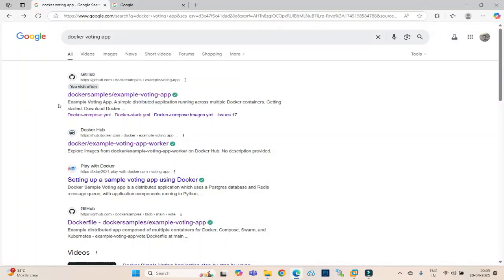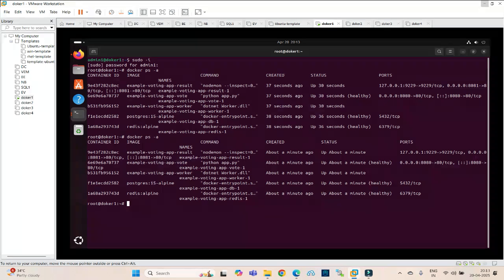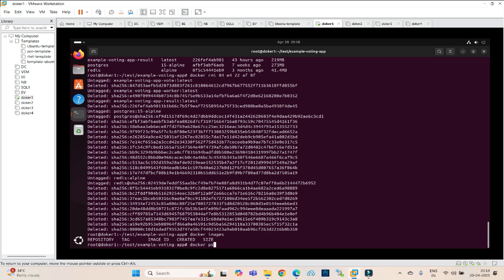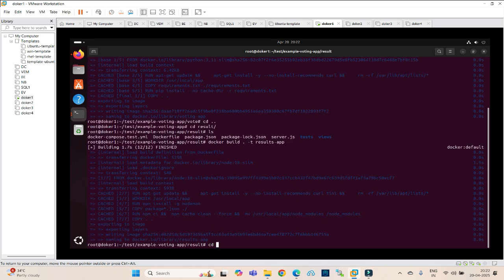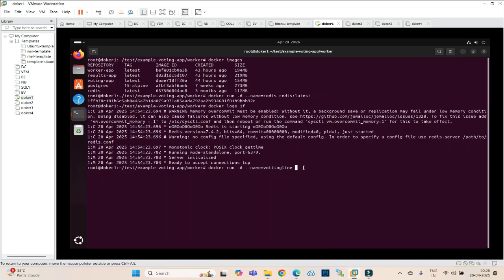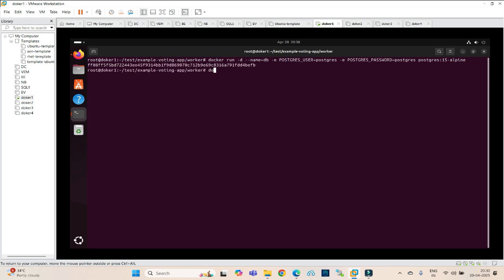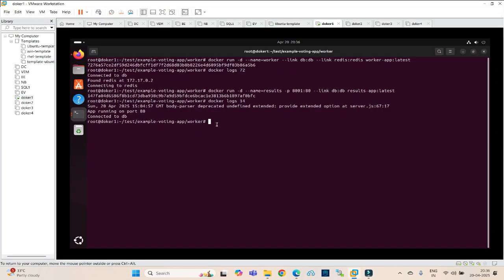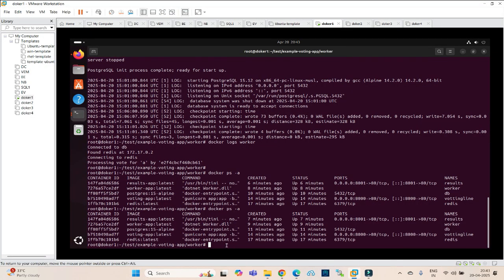Docker beginner lab exercise: Voting App containers one by one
In this video we will learn how to deploy each of the container in Voting app separately and link them together to form the stack.
1--Learn different docker commands
2--Learn to use view container logs
3--Inspect container details etc.